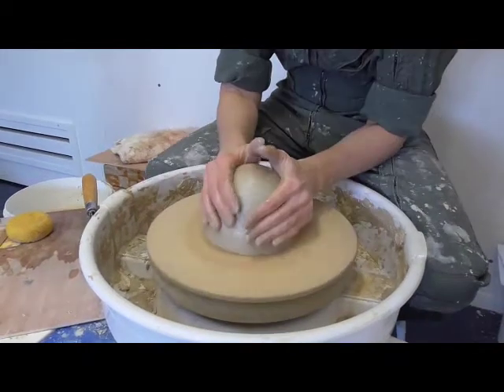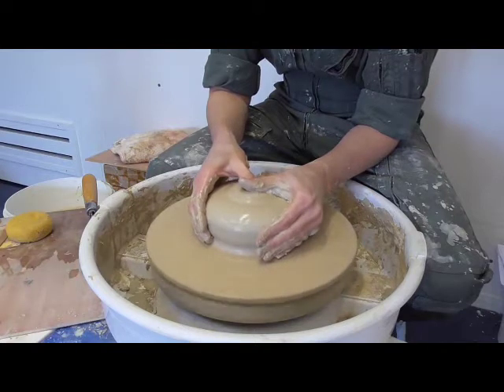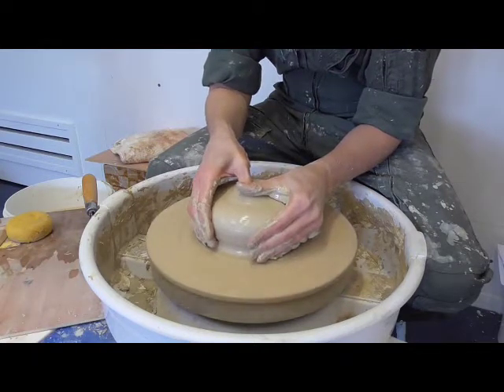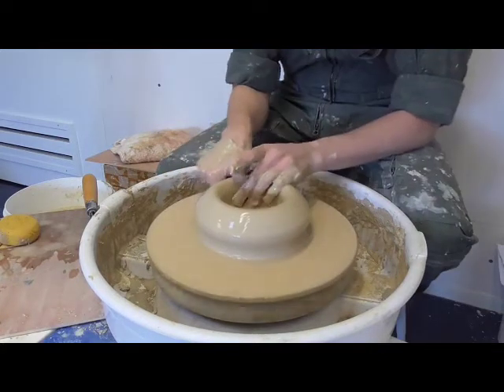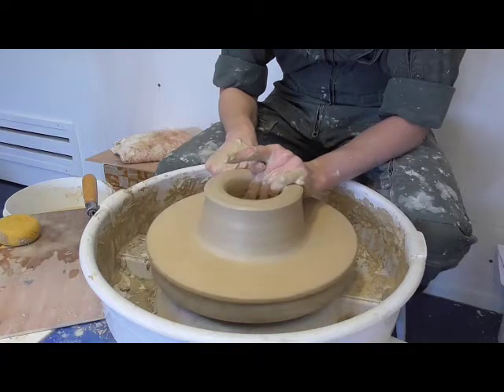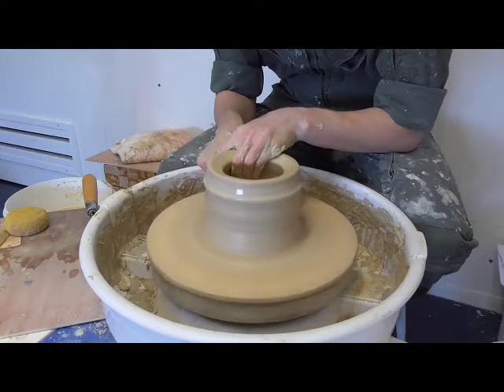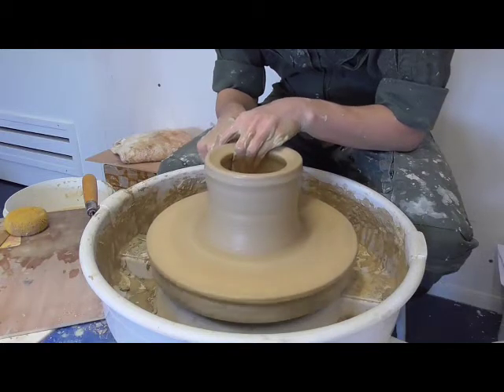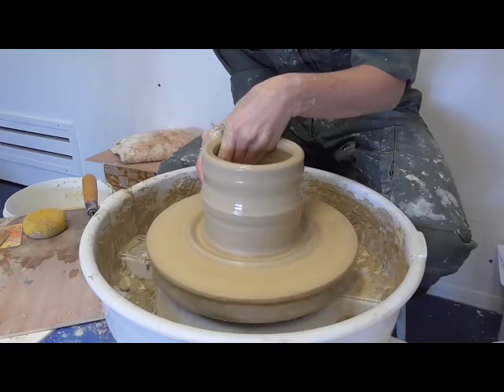1 Basin throw basin view b